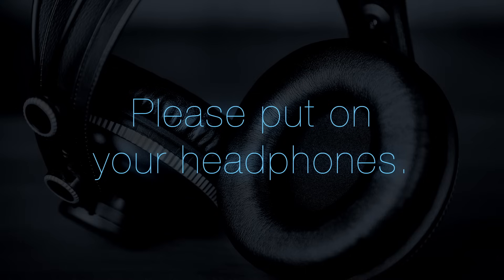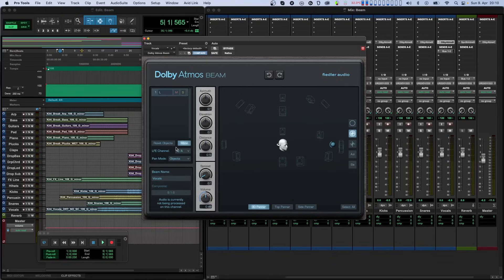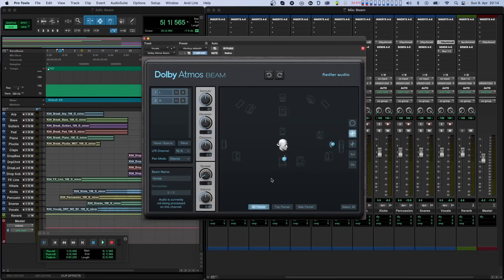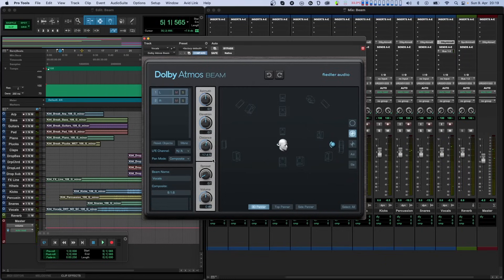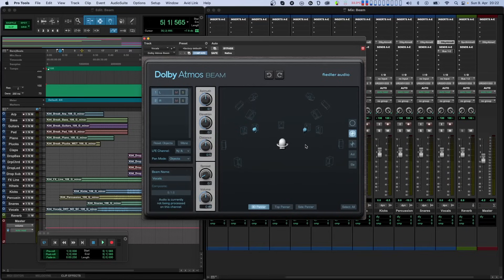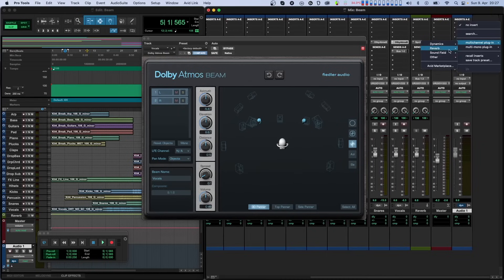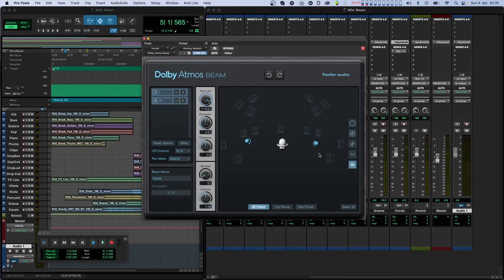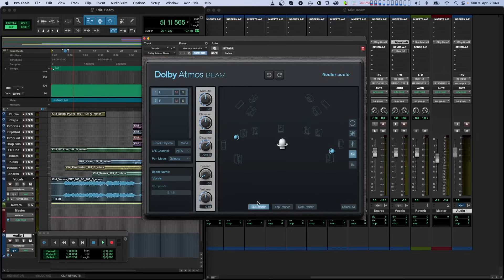Dolby Atmos Composer in-depth tutorial - 03 Beam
In-depth tutorial for the Dolby Atmos Composer No. 03

The Dolby Atmos Beam is the second plugin installed together with the Dolby Atmos Composer and is the sophisticated 3D-panner you need for your creative Dolby Atmos workflow.